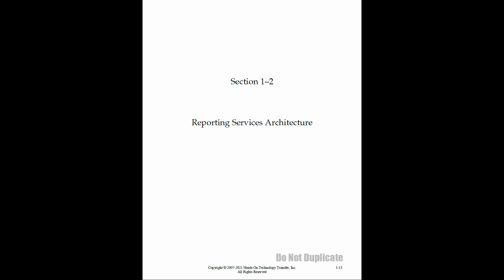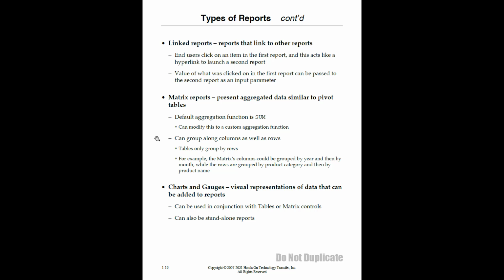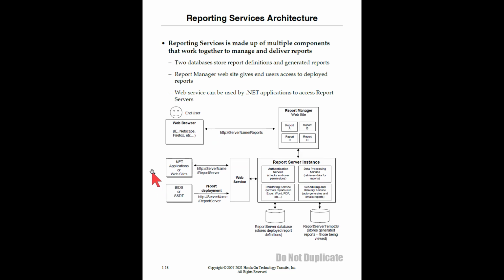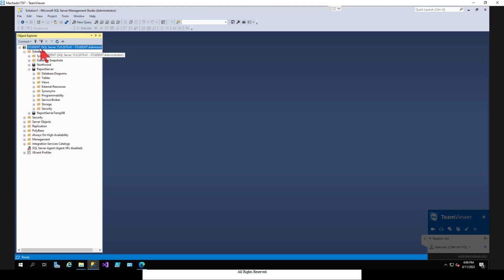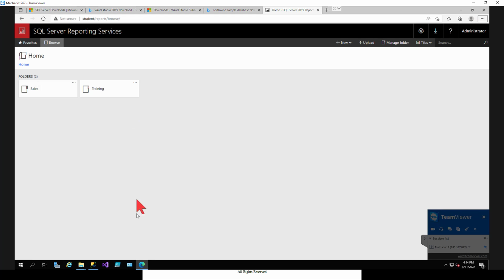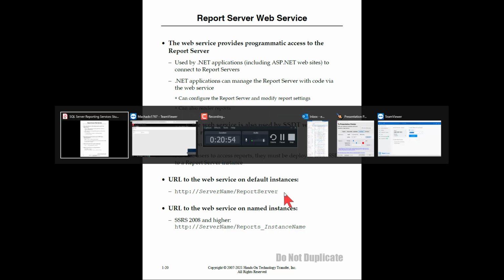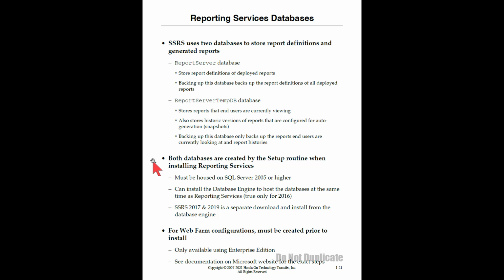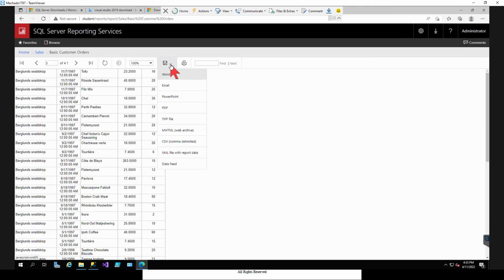SSRS 2019 Mod 1 Sec 2